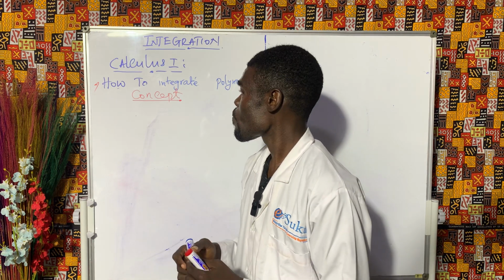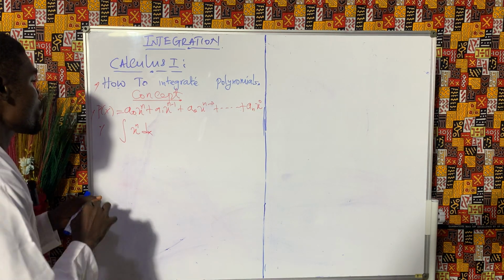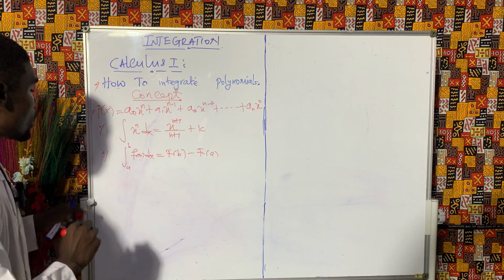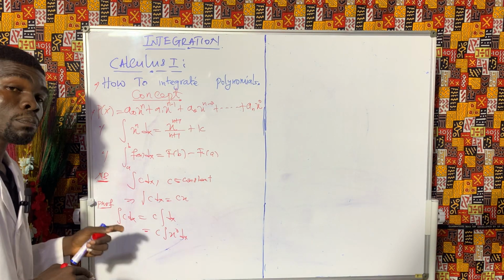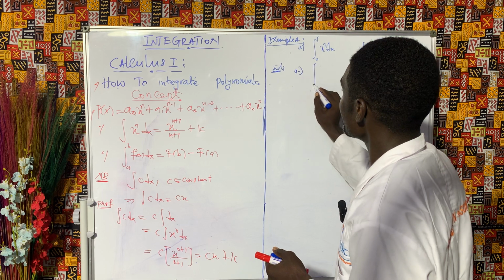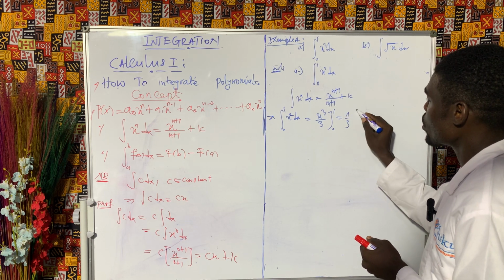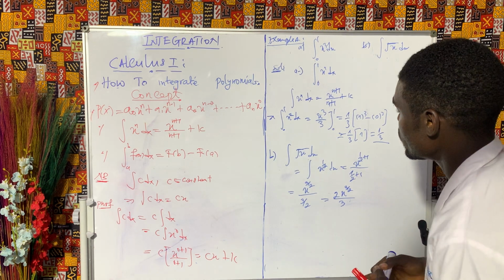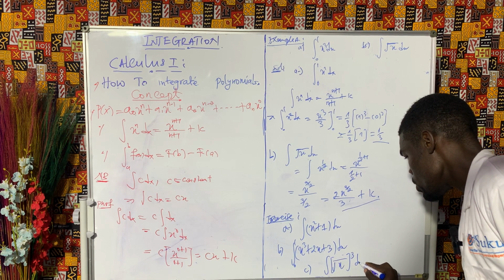Calculus 1: Integration (Polynomials)